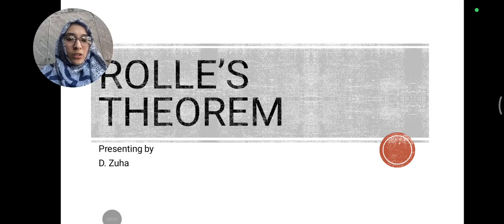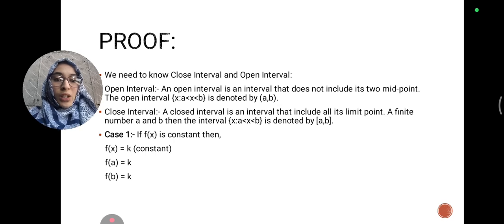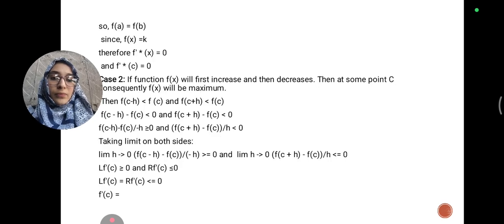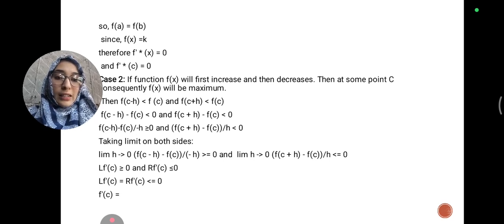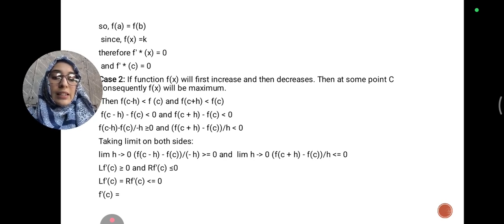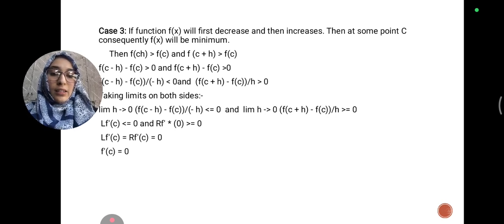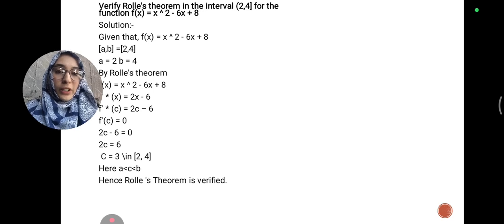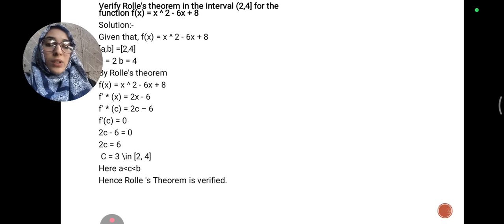20 December 2025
Rolley's theorem